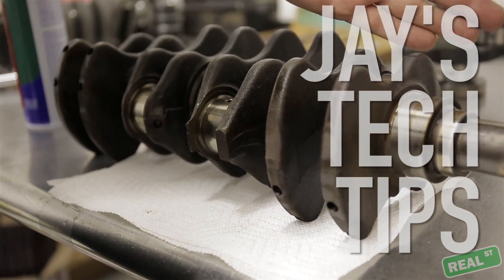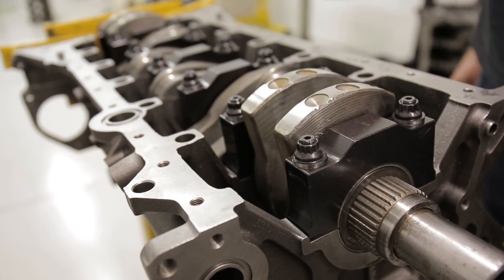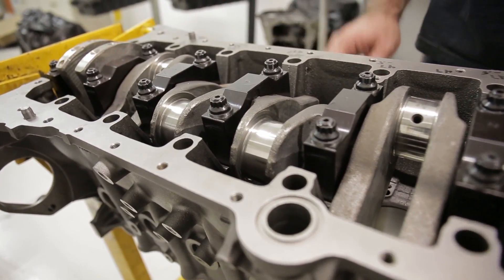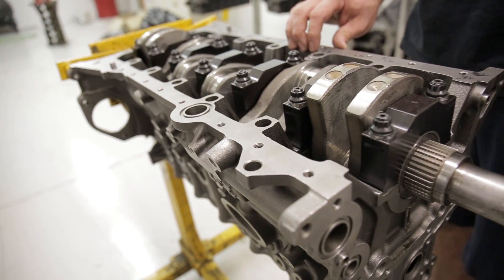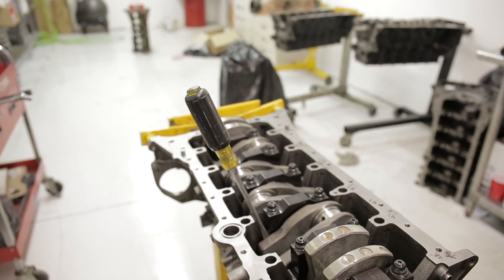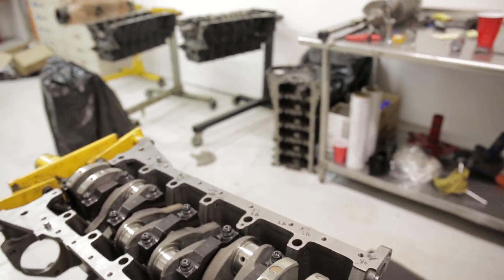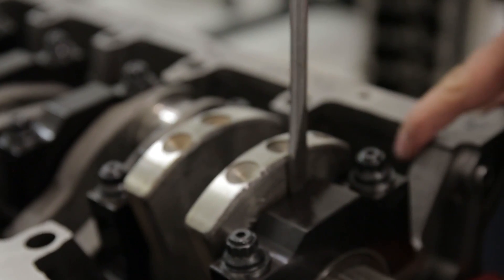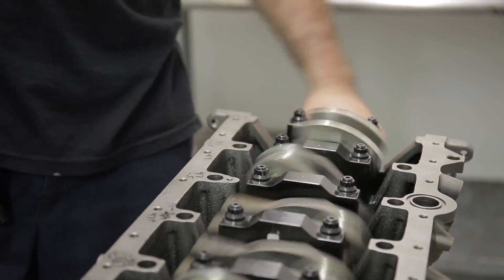How to avoid "Crank Walk" and properly clean your crank passages - Jay's Tech Tips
Tech Tip # 1

Tech Tip - Shown on a crank that has just been washed and not polished.. The oil passages on most crankshafts are plugged at the factory as they are diagonal drilled. These passages will acquire trash/debris during the service life of the engine. If the engine has lost/spun a rod bearing there will be even more debris. Bend the straw on the brake clean and flush out this passage that centrifugal force has filled with junk! It will help get all the contaminate out that would have/could damage your new build. Most machine shops will not do this step so always check it. It's a 20 minute process that could save you a lot of money.

Tech Tip # 2

How to avoid crank walk by checking your thrust bearings.